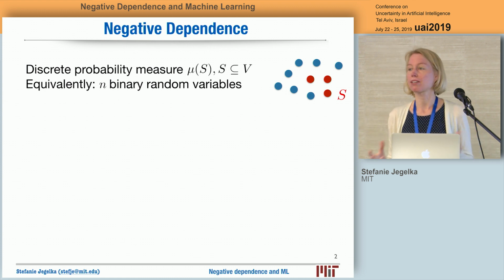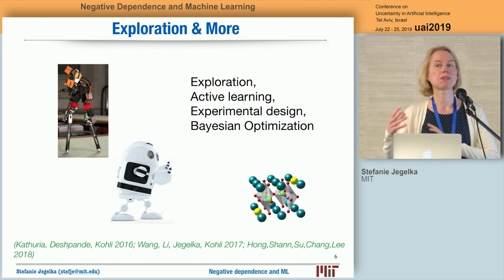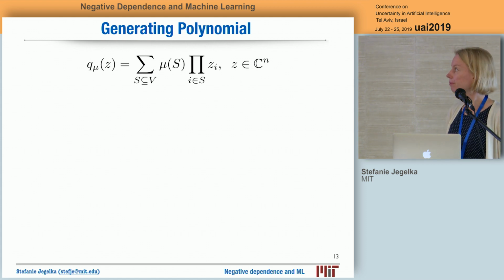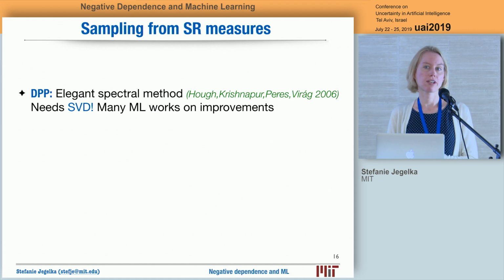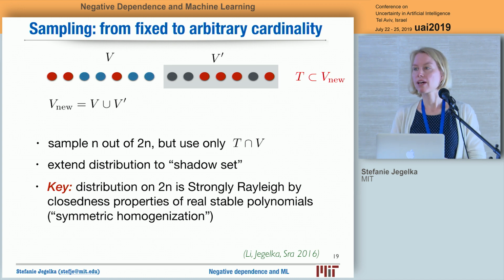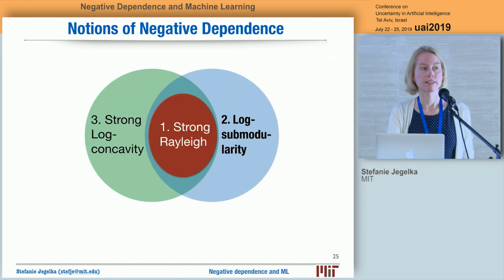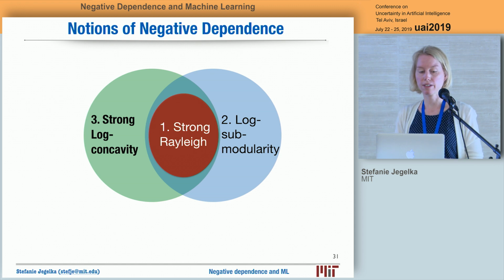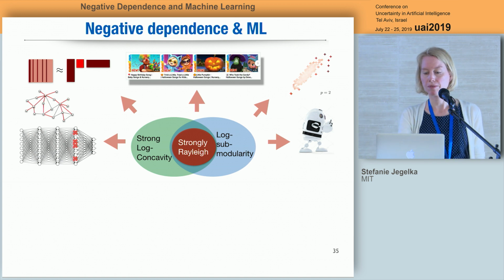July 24th 1 Stefanie Jegelka Negative Dependence and Machine Learning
July 24th 1 Stefanie Jegelka
Negative Dependence and Machine Learning